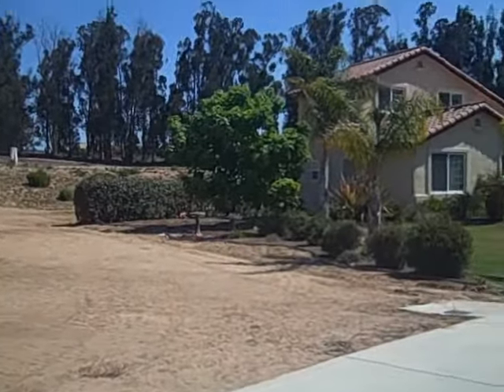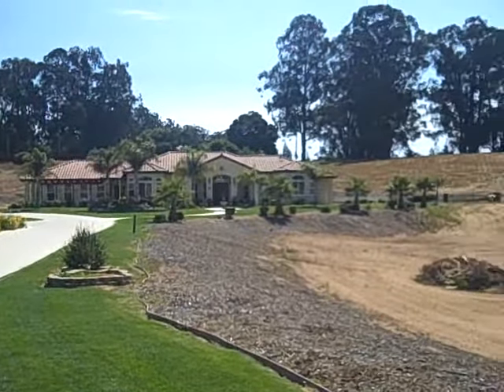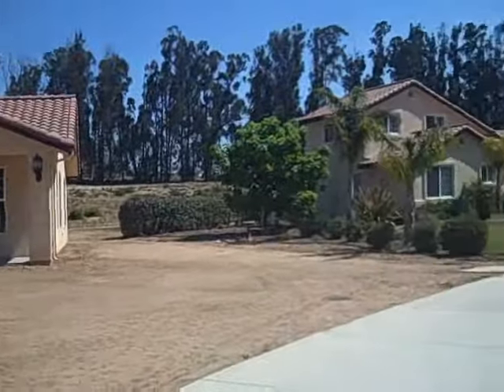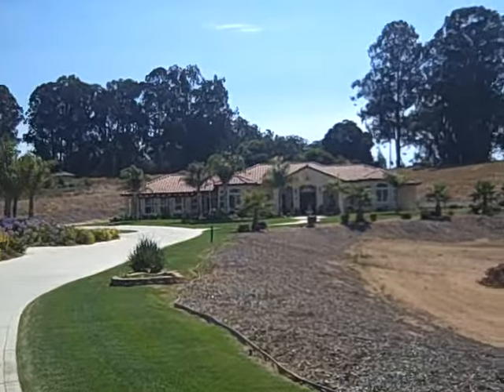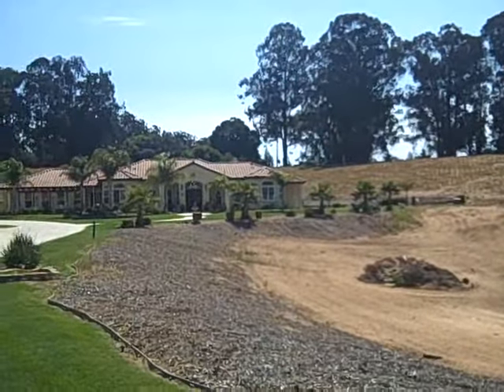$1,450,000 Arroyo Grande HOMES..WOW!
gives you an outside peak at a home with a guest area, plus another mother in law house, plus a separate office/garage area on 2 acres in Central coast California in the town of Arroyo Grande NICE! GOOD PRICE!